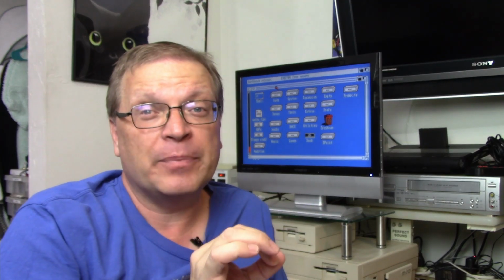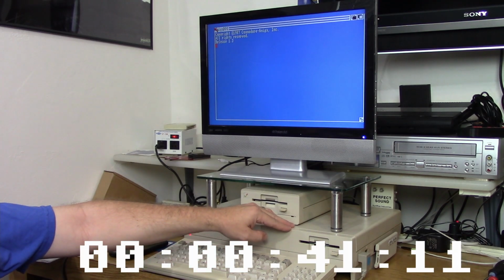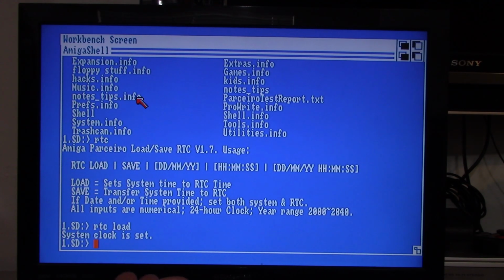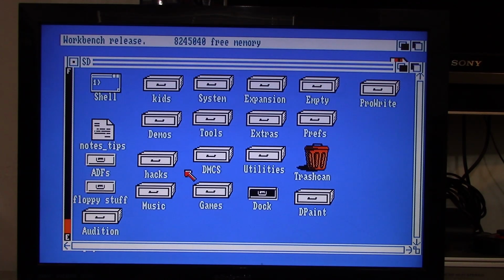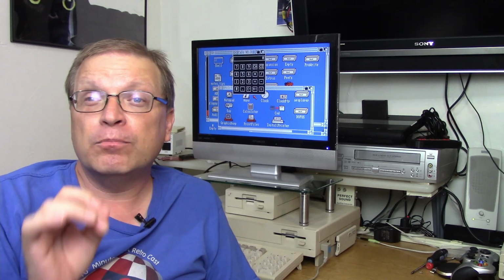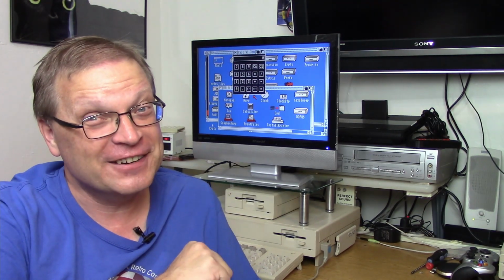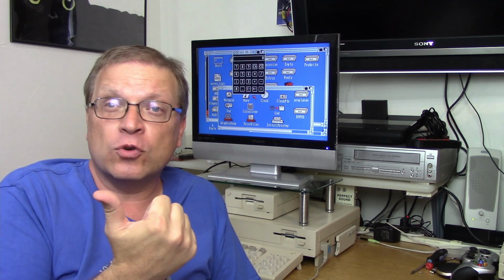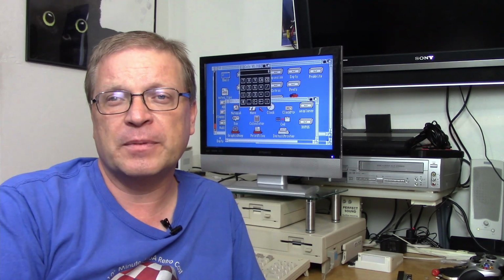The Parceiro Card for the Amiga 1000 Review - Episode 104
This week on 10 Minute Amiga Retro Cast I am reviewing the clever new Parceiro card for the Amiga 1000, and probably manage to mispronounce it at least three times.
Join me as we explore the features of this great product and learn a bit more about its limitations, and its future potential! What a great time to own an A1000

Amiga.Parceiro (at) outlook (dot) com

Be sure to tell him that "Amigalove" sent you for your discount price. And then tell him "10MARC is awesome and has the best Amiga Videos on YouTube" - that won't get you anything, but it will make me feel good...